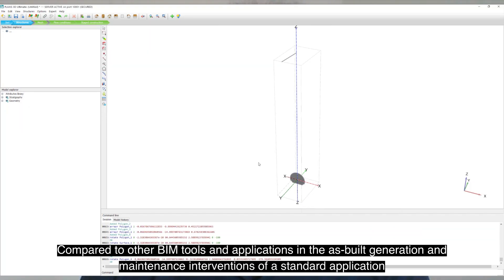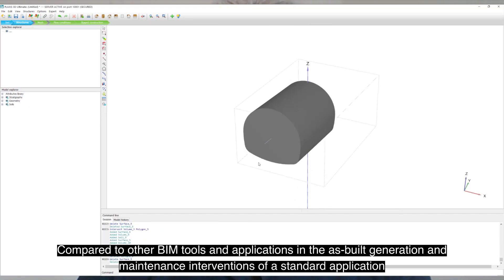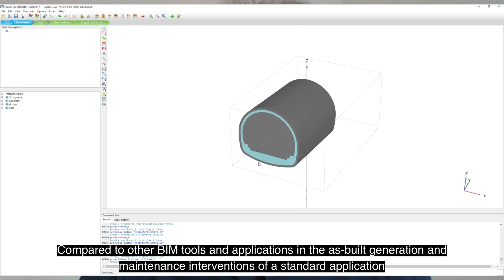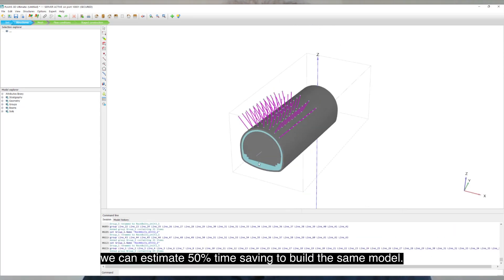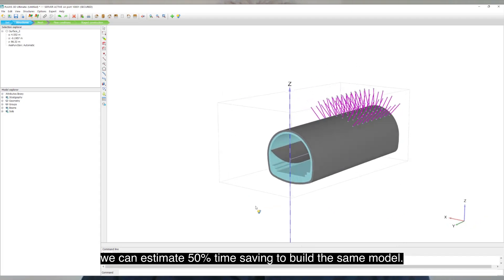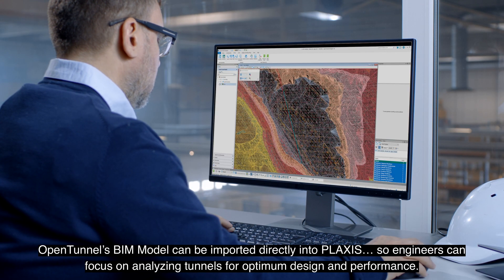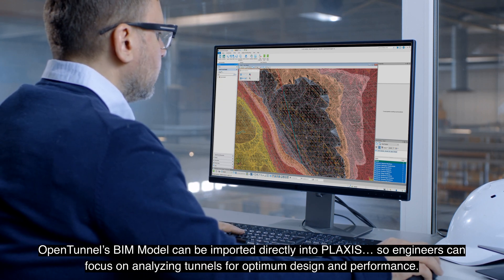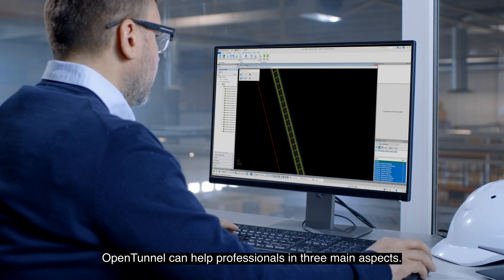What is OpenTunnel Designer?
Watch this video to get an understanding of the first and only purpose-built software for tunnel modeling and design. Get the right tools for the job and say goodbye to unnecessary rework and time delays with all team members now working in one intuitive application.